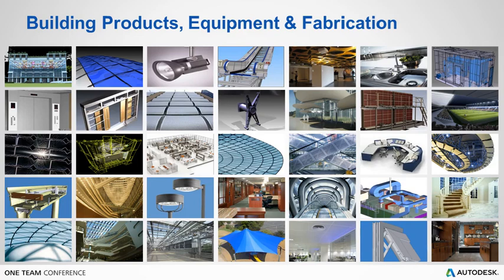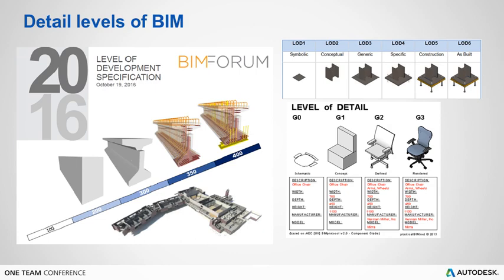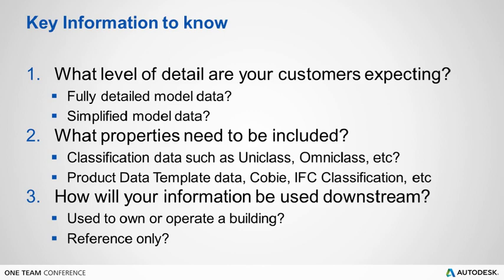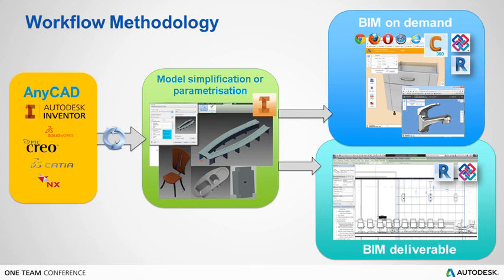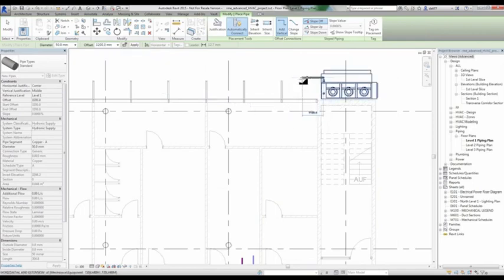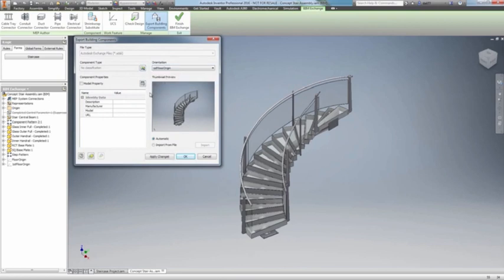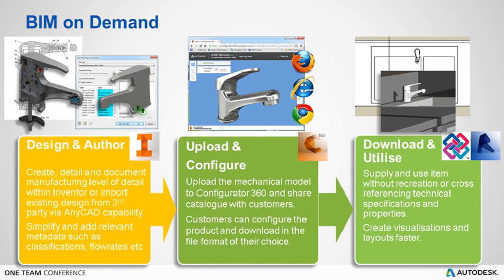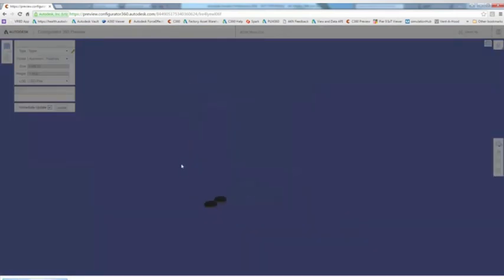BIM 4 Manufacturing